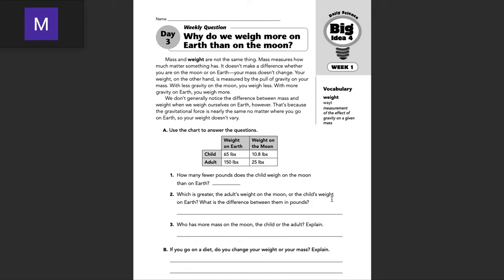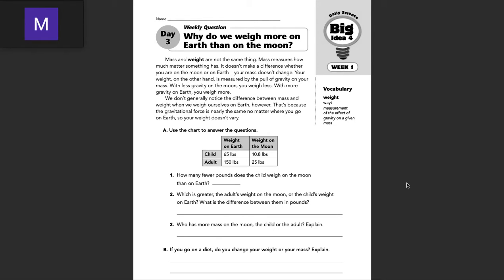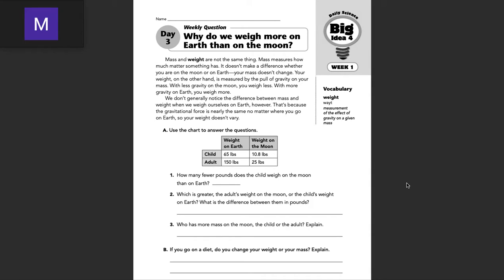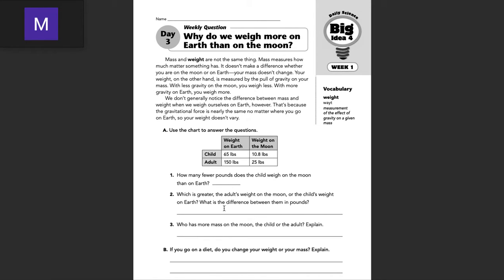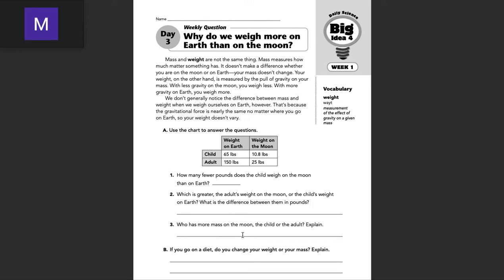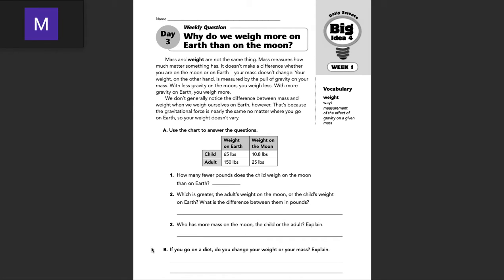Science Bellwork Week 13 Day 3